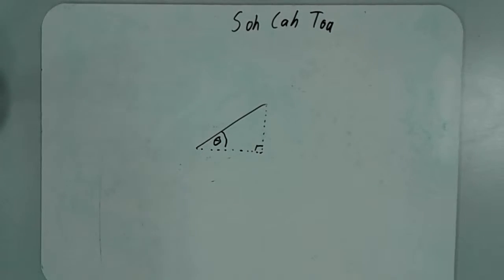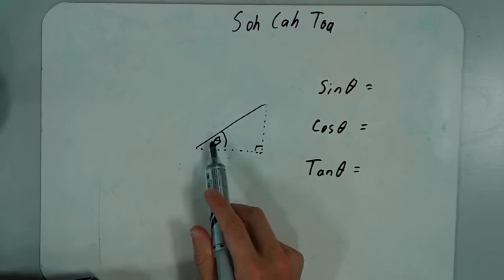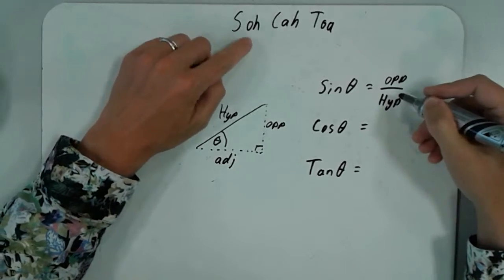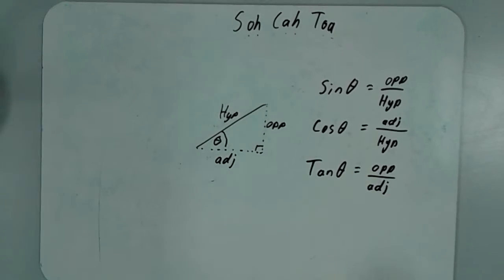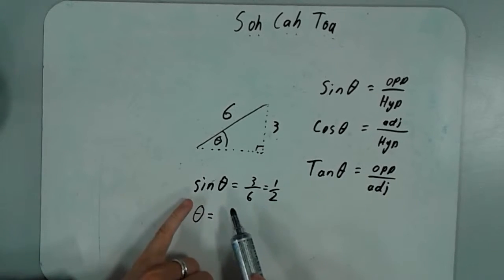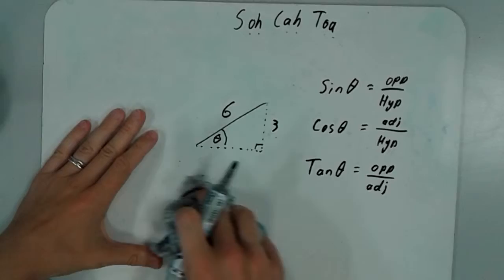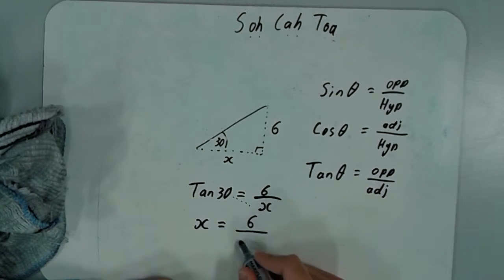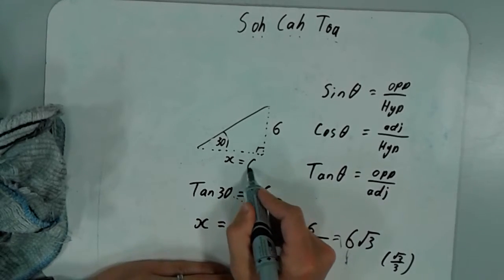19.1 SohCahToa recap